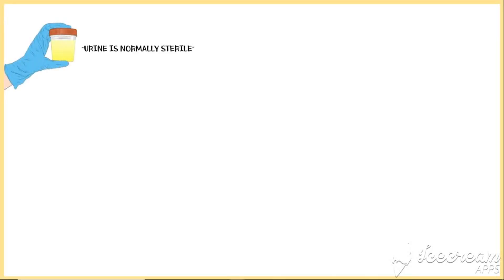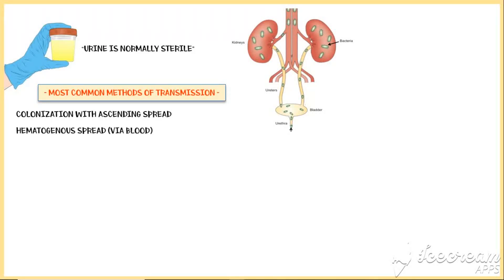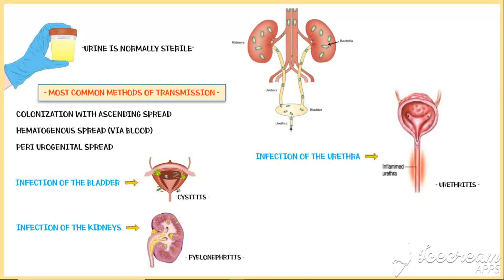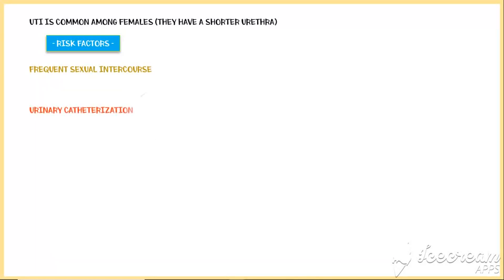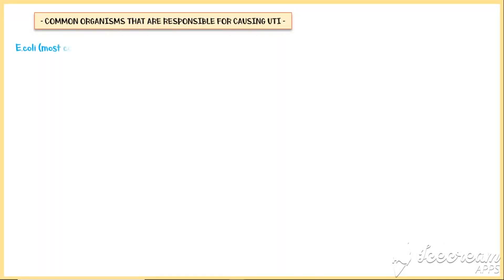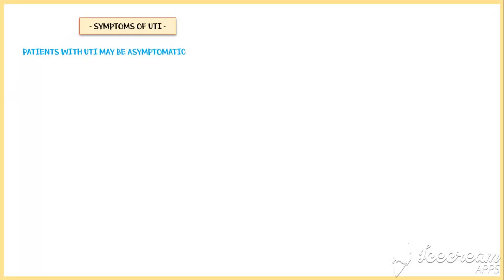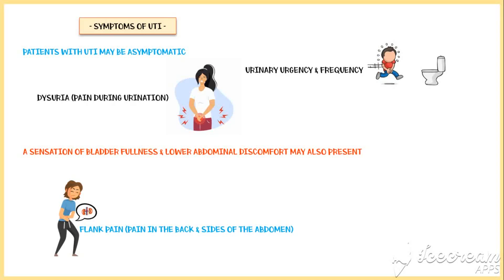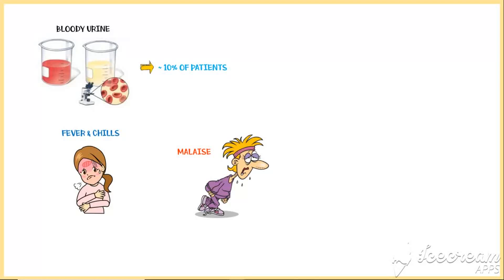Urinary Tract Infection (UTI) Symptoms, Causes & Risk Factors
Urinary Tract Infection(UTI) is a common condition that frequently affects women. Urine is normally sterile. However, in certain conditions, urine can get colonized with pathogenic organisms, causing UTI.
Most common methods of transmission of UTIs are,
1. Colonization with ascending spread
2. Hematogenous spread
3. Peri urogenital spread
Most common organisms that are responsible for UTIs are,
1. E.coli
2. Staphylococcus saprophyticus
3. Proteus mirabilis
4. Klebsiella pneumoniae
5. Enterococcus faecalis
6. Candida spp.
Several risk factors are associated with the pathogenesis of UTI. Including,
1. Frequent sexual intercourse
2. Urinary catheterization
3. Recent kidney transplantation
4. Urine outflow obstruction (commonly due to renal stones)
5. Systemic diseases :- Diabetes mellitus
6. Certain medications :- Immunosuppressants, Antibiotics etc.
Symptoms of UTI include the following:-
1. Dysuria (pain during urination)
2. Urinary urgency & frequency
3. A sensation of bladder fullness & lower abdominal discomfort
4. Flank & suprapubic pain
5. Bloody urine
6. Fever & chills
7. Malaise

I hope this video makes sense & you will learn something from it.
UTI symptoms
UTI causes
UTI risk factors